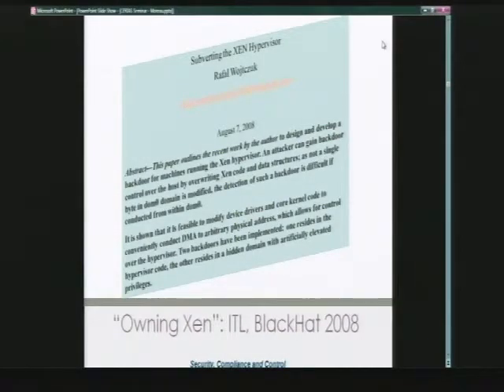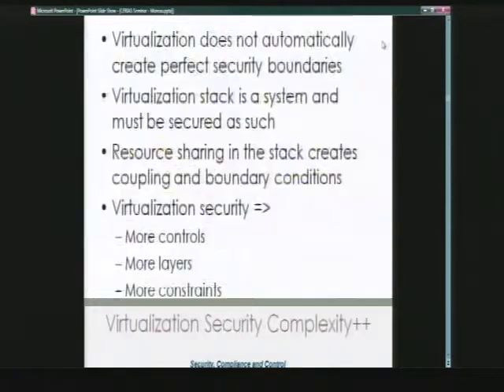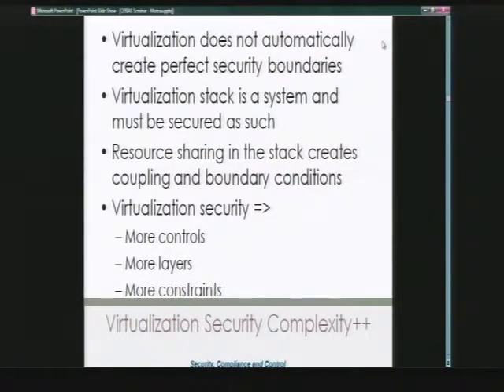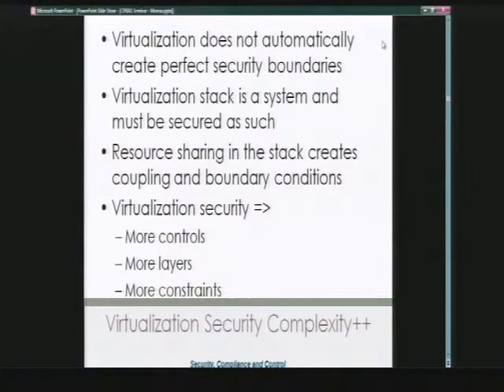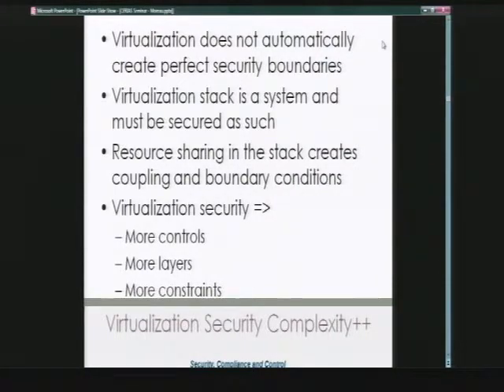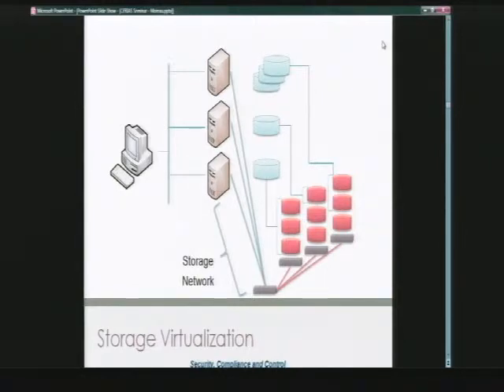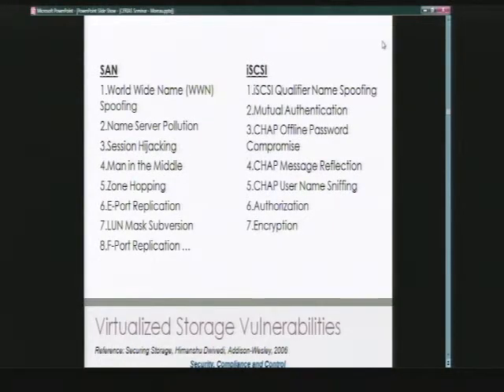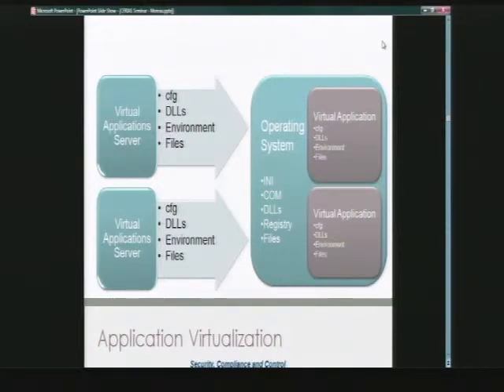CERIAS Security: Virtualization: Resource Coupling and Security across the Stack 2/5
Clip 2/5
Speaker: Dennis Moreau · Configuresoft

Virtualization technology can deliver better IT asset utilization, more agile IT asset allocation, more efficient use of resources, while supporting a potentially more secure IT infrastructure. Virtualization accomplishes these benefits by leveraging mechanisms which provide a) asset isolation, b) resource sharing and c) provisioning dynamics.
This session will address how to use configuration and behavioral information to address the increased complexity of security, compliance and risk assessment in virtualized environments.

Comprehensive security and risk situation awareness of more dynamic, more interdependent, and more insulated assets, will allow enterprises to take fuller advantage of the promised benefits of virtualization.
This session will also briefly address extension of these considerations to the cloud and utility computing infrastructures.